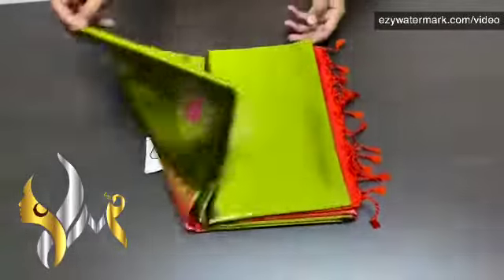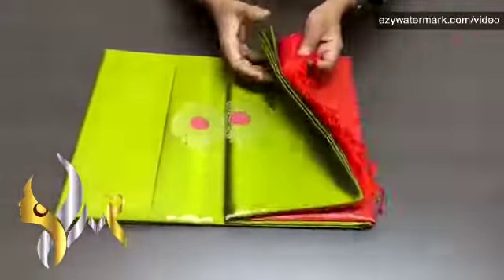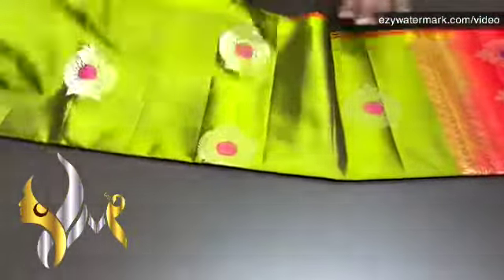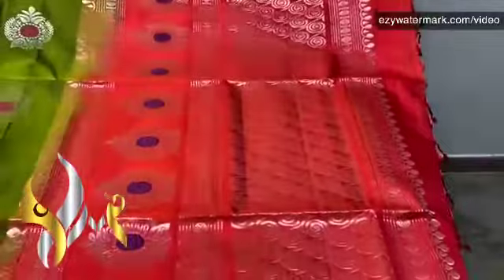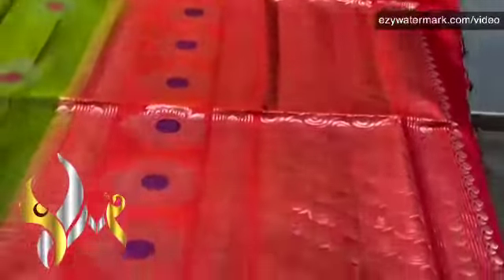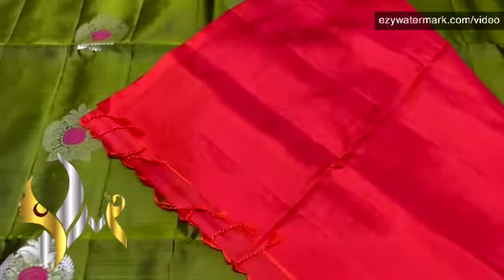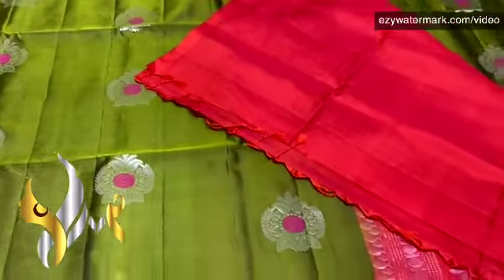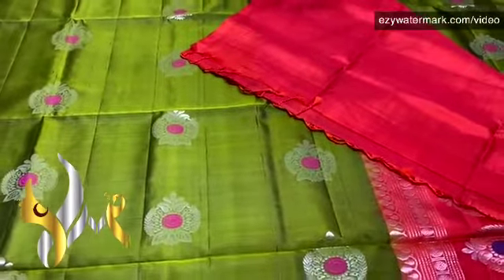#047 double vaarppu1/2 vattam buttas with Meena work exclusive soft silk borderless Sarees# shorts#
*CAT CODE: 1/2 M*

*Original kanchipuram handloom double vaarppu  1/2 vattam buttas  with Meena work exclusive soft silk borderless Sarees*

*Original 1/2 vattam butta saree*

*Silkmark certified*